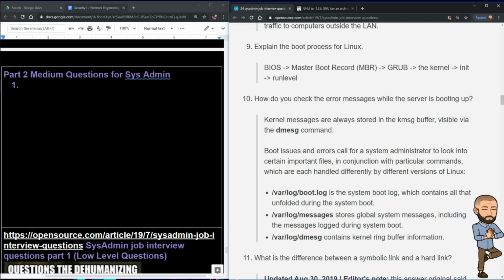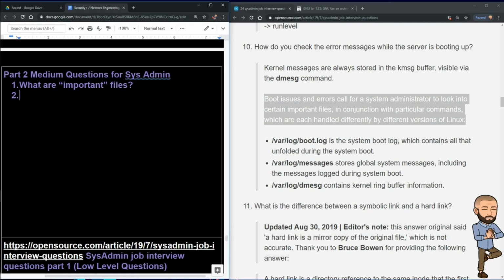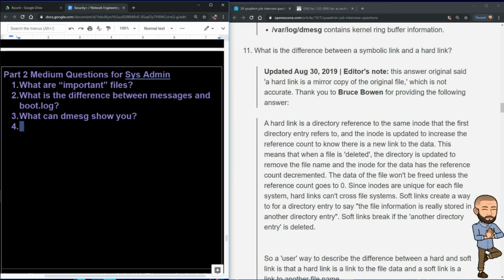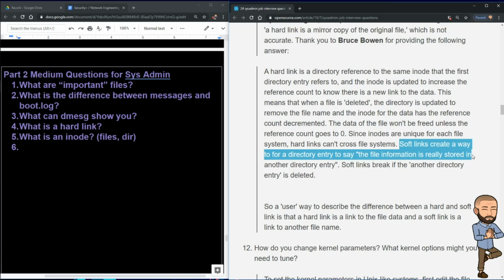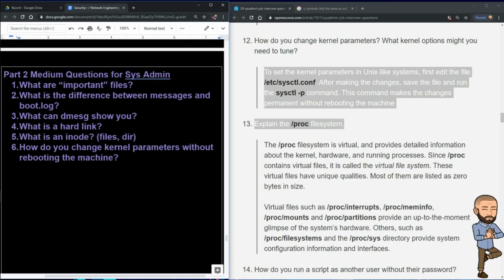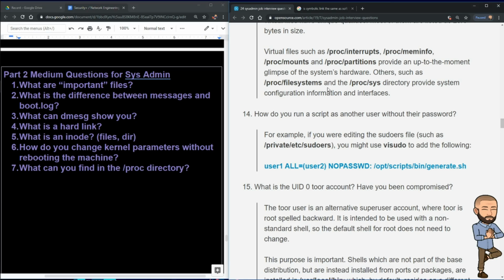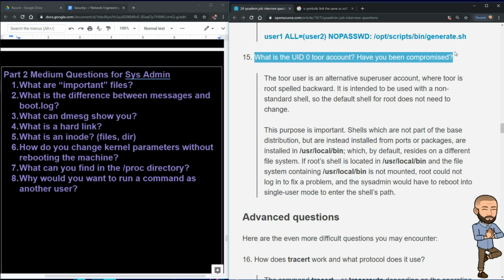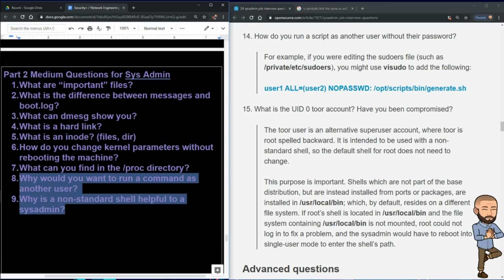SysAdm Job Interview Questions Mid Level pt2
Part 2 Medium Questions for Sys Admin
What are “important” files?
What is the difference between messages and boot.log?
What can dmesg show you?
What is a hard link?
What is an inode? (files, dir)
How do you change kernel parameters without rebooting the machine?
What can you find in the /proc directory?
Why would you want to run a command as another user?
Why is a non-standard shell helpful to a sysadmin?